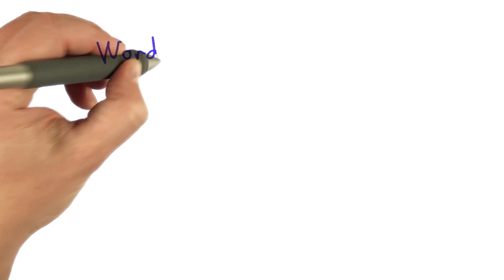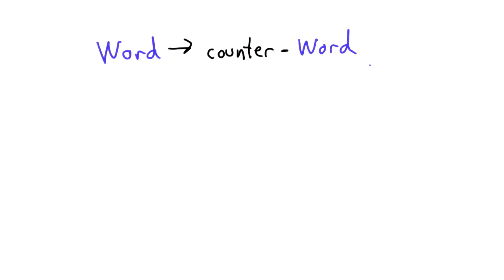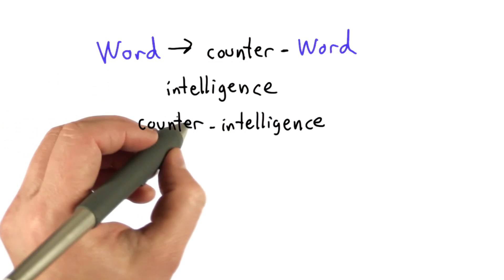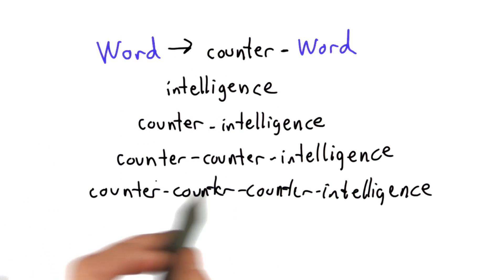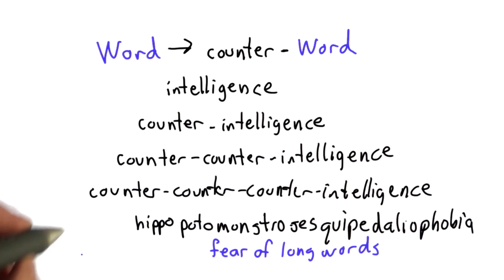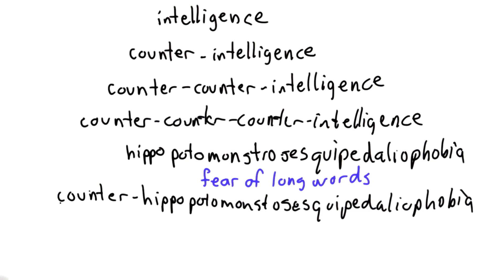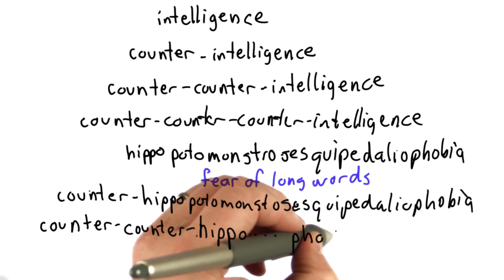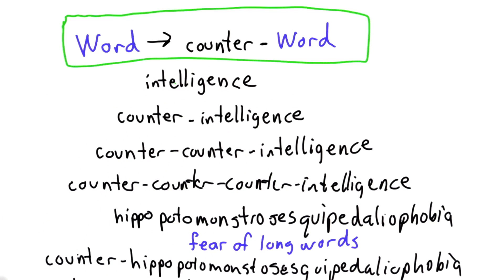Counter - Intro to Computer Science